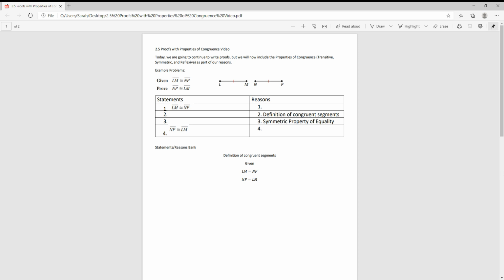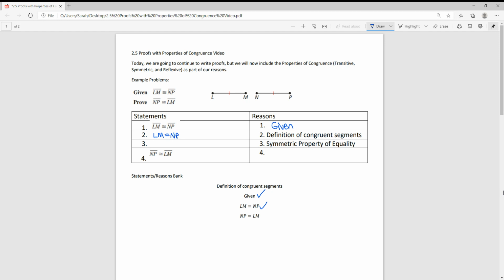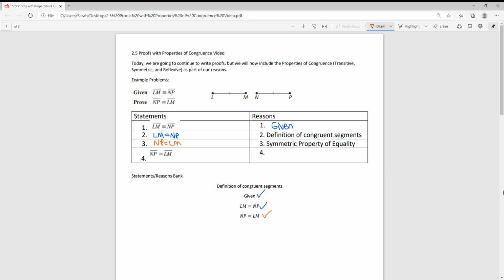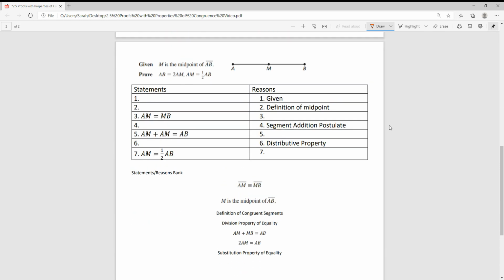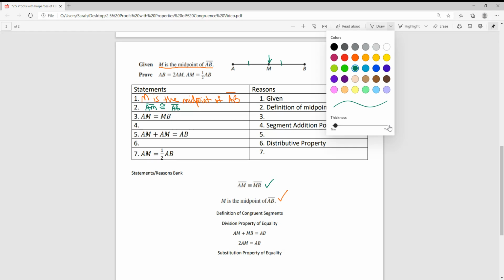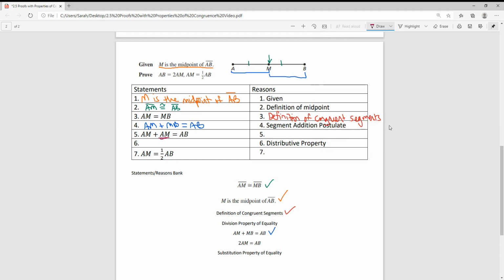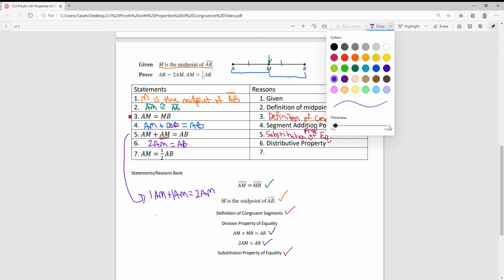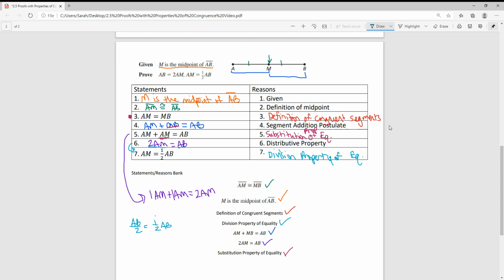Proofs with Properties of Congruence